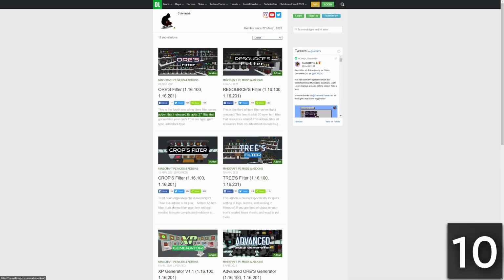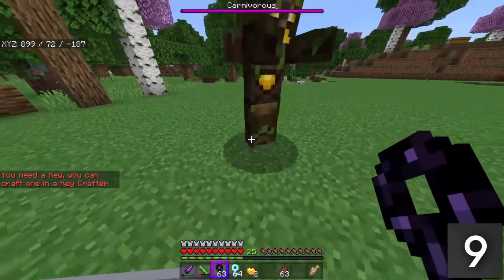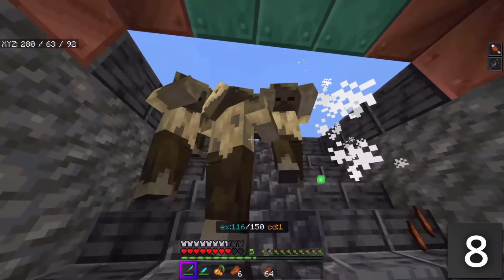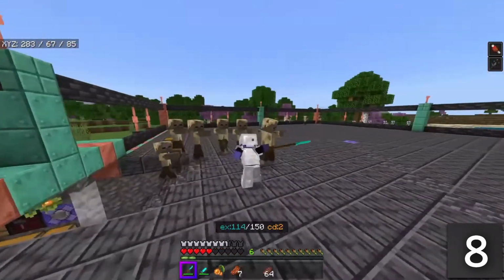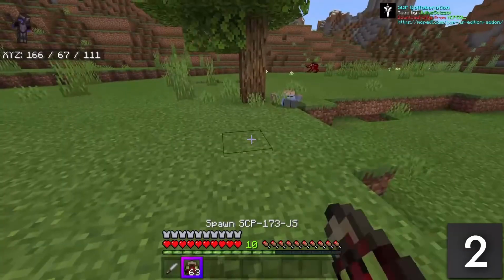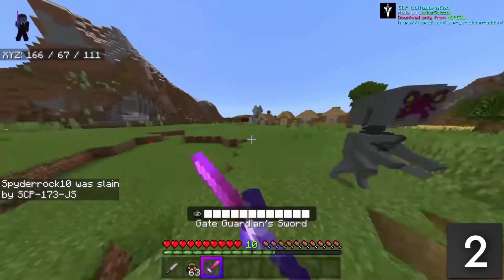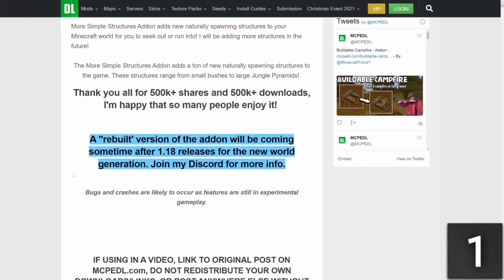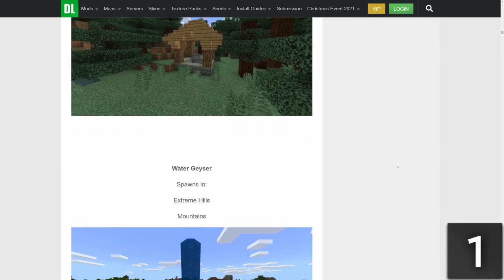Top 10 Minecraft Addons 2021 | Bedrock/MCPE/Xbox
Spyderrock is a mostly Minecraft channel and yes, I play bedrock edition 99% of the time. I like making addons and maps and showcasing other people's addons and maps too. I try to stream every Friday as well as whenever else I can.
This was a good year for addons!